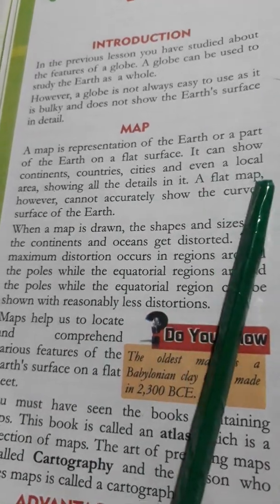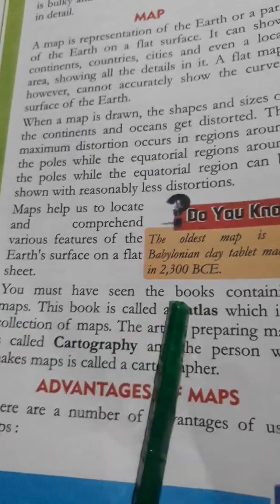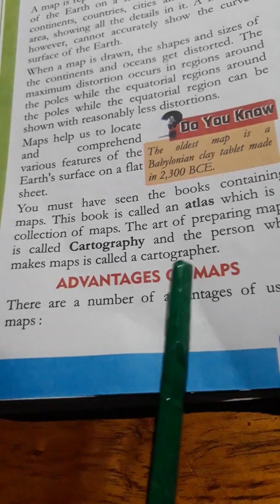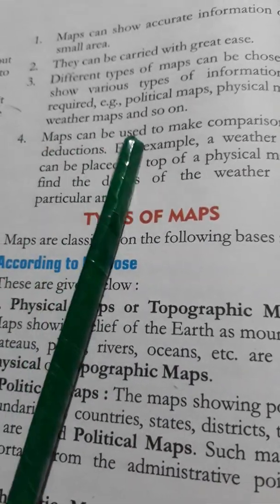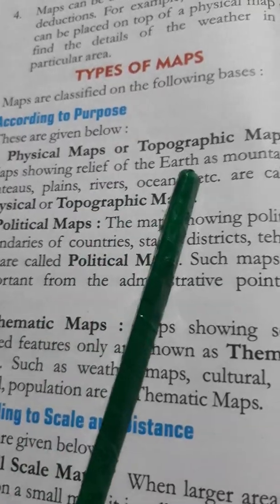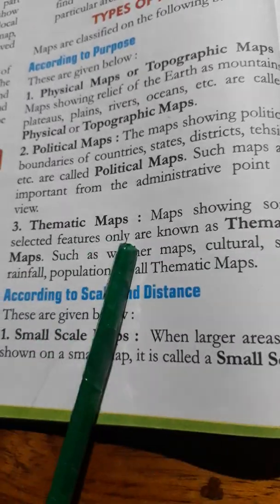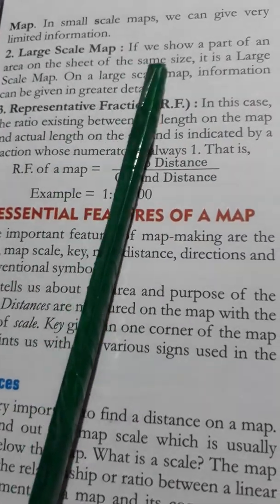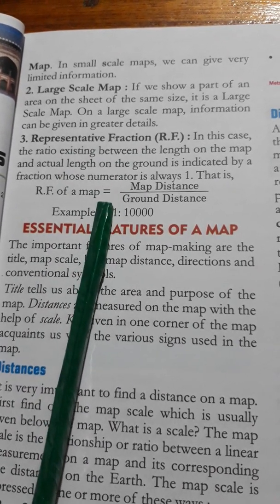ROH class 6 Sst.